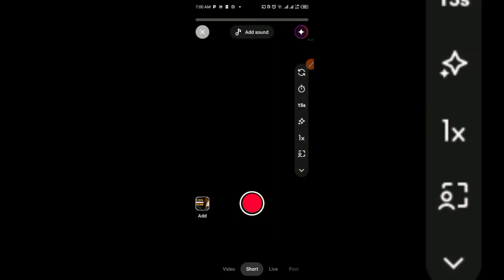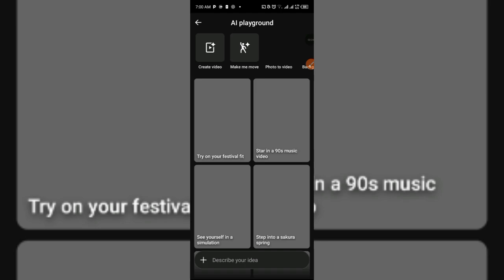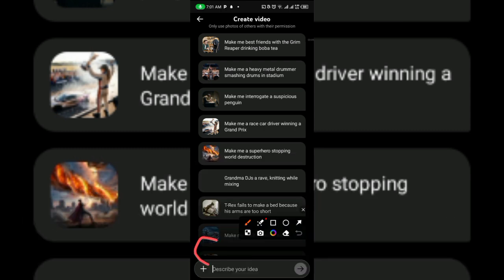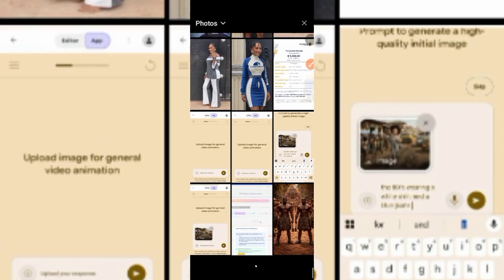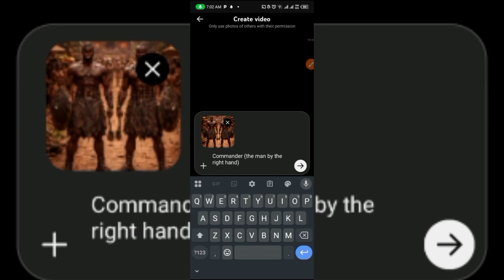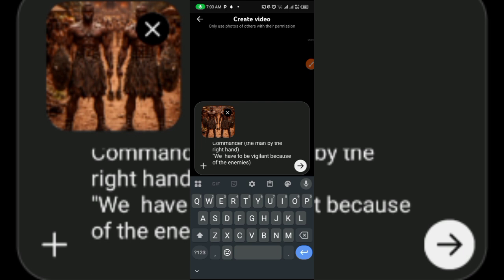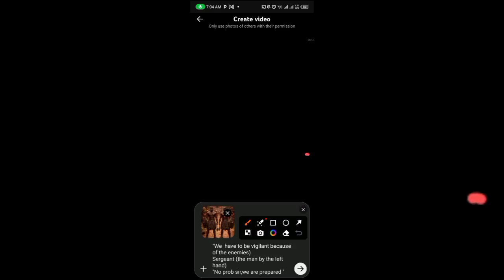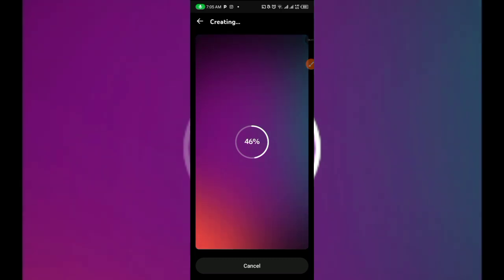Better than Grok,use this new feature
How to make a cinematic scenes without using grok. It's free